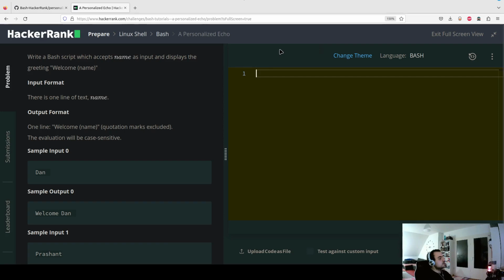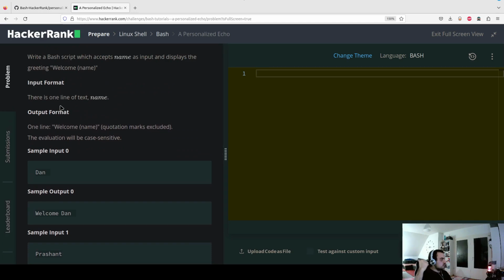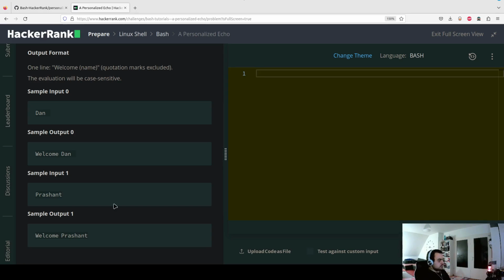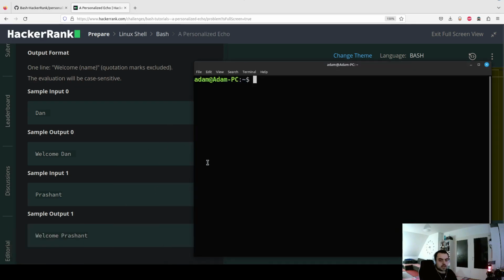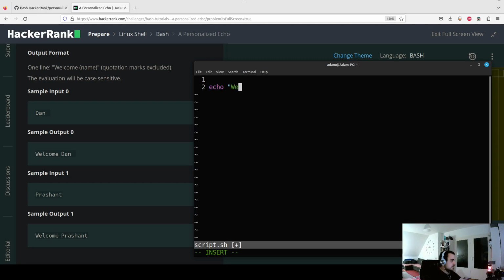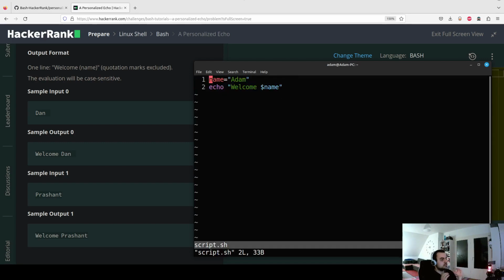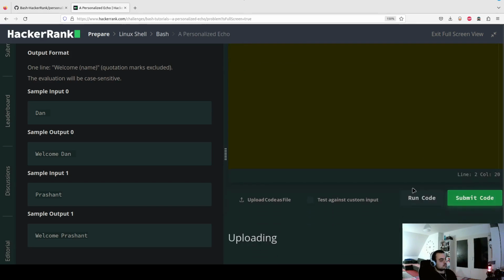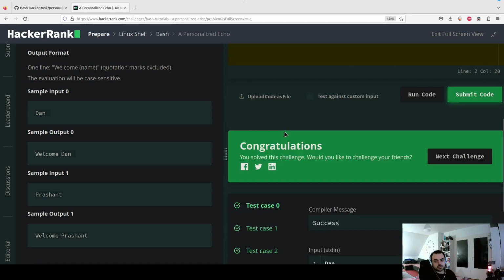BASH from beginner to advanced: Solutions to Hackerrank Challenges - Episode 2: A Personalized Echo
Welcome to this in-depth series of videos where we will be providing solutions and explanations for various BASH challenges from Hackerrank. In this video, we will be tackling the "A Personalized Echo" challenge, which can be found at this

In this video, we will delve into the fundamental concepts of input and output in the BASH command line interface. We will explore the various ways in which data can be inputted into BASH, as well as the different methods for outputting data. Additionally, we will cover the read command, which is a built-in command that allows you to take input from the user and assign it to a variable for further use in your script.